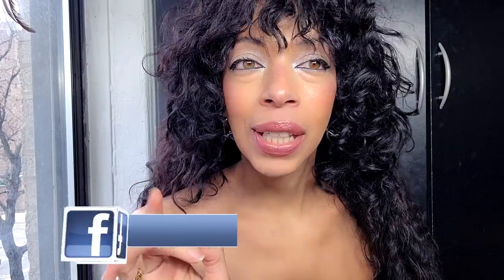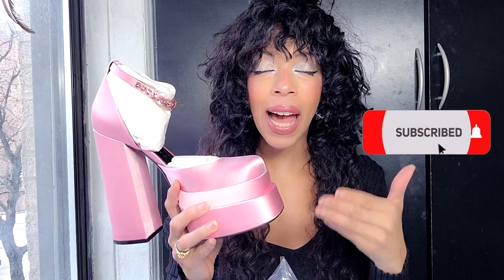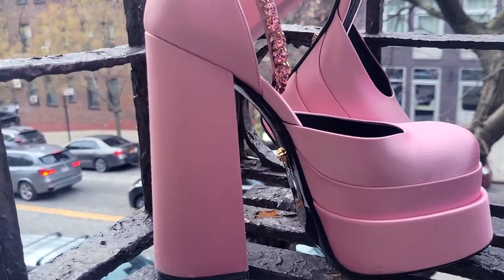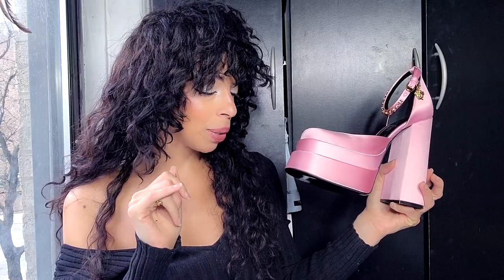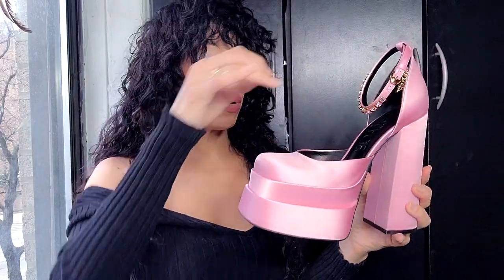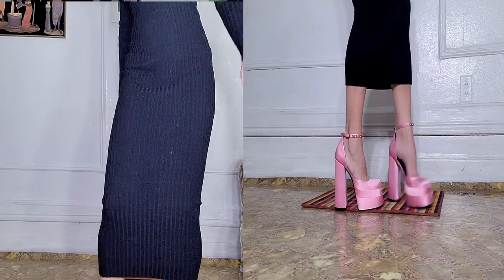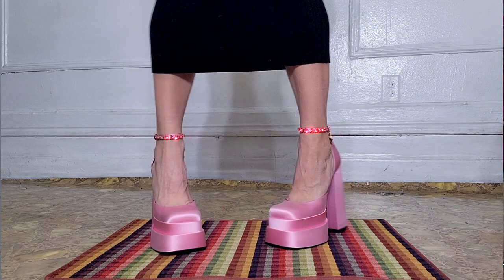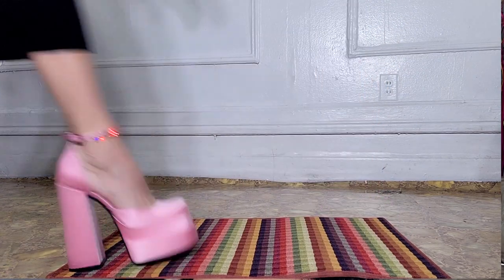UNBOXING NEW VERSACE MEDUSA PLATFORM HEELS IN PINK & REVIEW O...M...G..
UNBOXING NEW VERSACE MEDUSA PLATFORM HEELS IN PINK & REVIEW O...M...G..  THE NEW VERSACE MEDUSA PLATFORM PUMPS IN MILLENIAL PINK. LET'S UNBOX THEM AND REVIEW MY FIRST VERSACE MEDUSA HEELS FOR 2022. VERSACE MEDUSA HEELS. MY FIRST VERSACE HEEL.

GETTING A LASER TREATMENT IN NYC: DOES IT HURT?

COFFEE: ETHIOPIAN COFFEE SHOP NYC
LIPSTICK: SIGMA BEAUTY LIPGLOSS SECRET GARDEN
DRESS IM WEARING: FASHIONNOVA
EARRINGS: SWAROVSKI